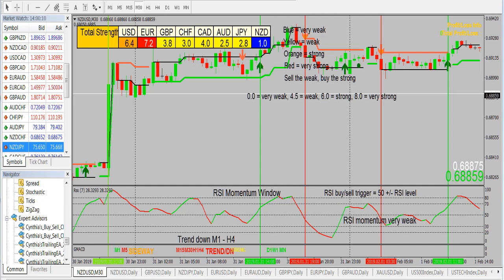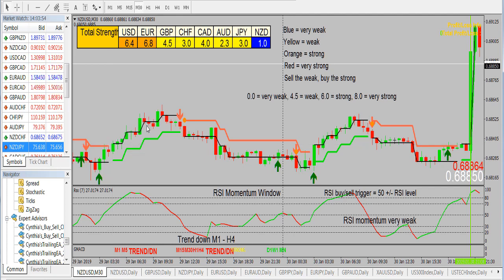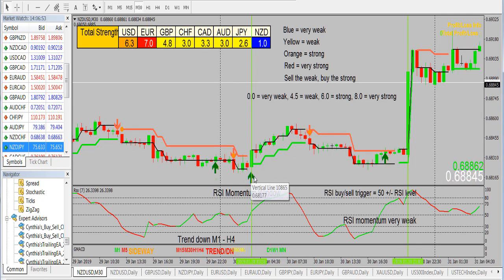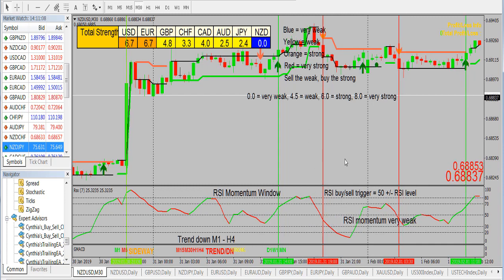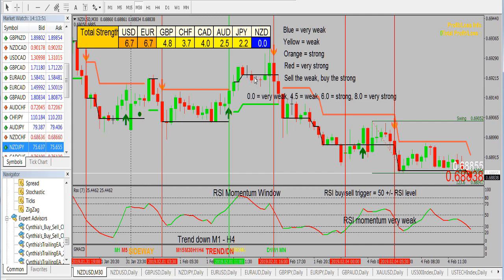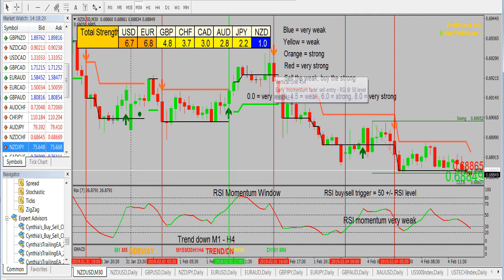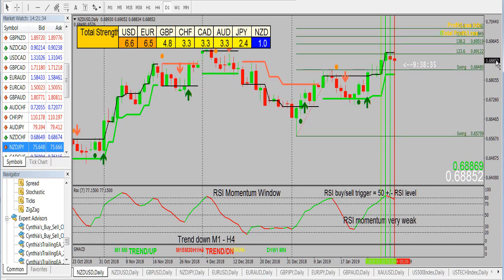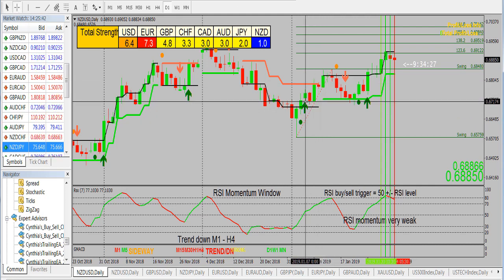Cynthia's Basic Currency Strength Meter Training 2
2021 UPDATES:  NEW CURRENCY STRENGTH METER AND TRADE MANAGER BUTTON

Save time and frustration looking for trending forex pairs to trade...with a glance, you'll know which pairs to go look at!

Your probability of success will skyrocket!

This is the simplest currency strength meter because it's embedded into the template so it appears on every chart.

The Entry Arrow indicator is a popup  audio to alert you when price crosses support and resistance, which uses an average true range (ATR) channel, and is a buy or sell alert.

Cynthia,
Cynthia of Daytradeforex,
forex,
forex trading,
forex trading made easy,
easy forex,
simple forex,